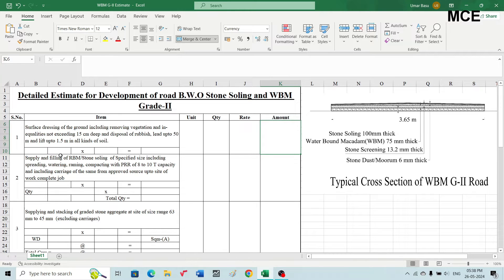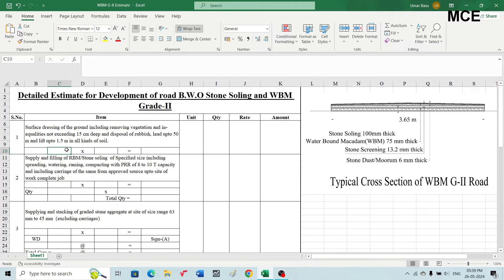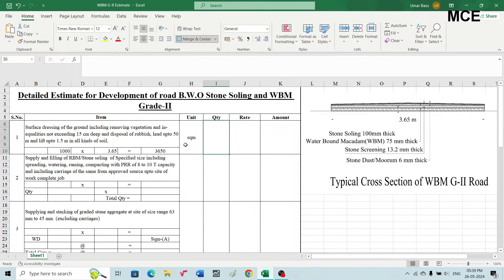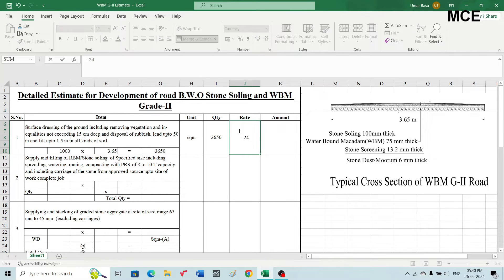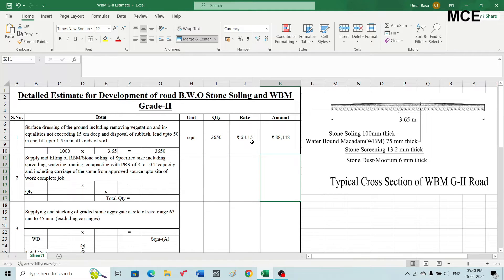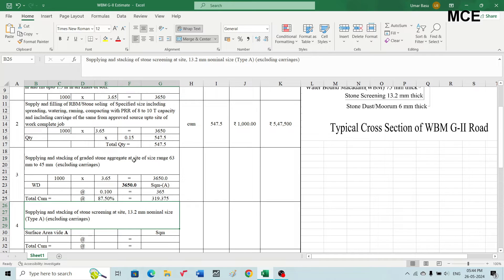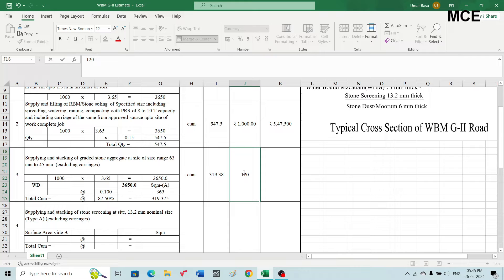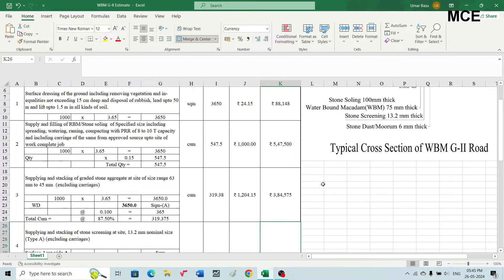Detailed Estimate for Construction of Road Using Water Bound Macadam (WBM) Grade-II| Rate Analysis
In this video we will learn how to prepare an detailed estimate and rate analysis for construction of road using stone soling and Water Bound Macadam (WBM) Grade-II in excel from schedule of rates 2023.